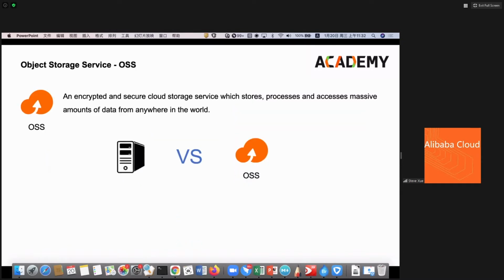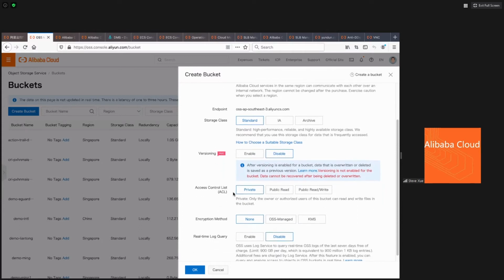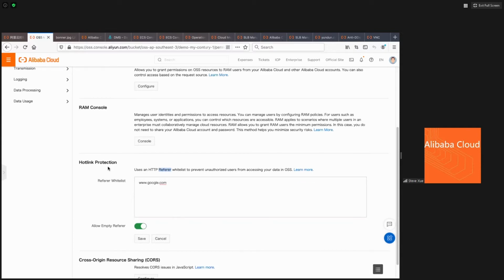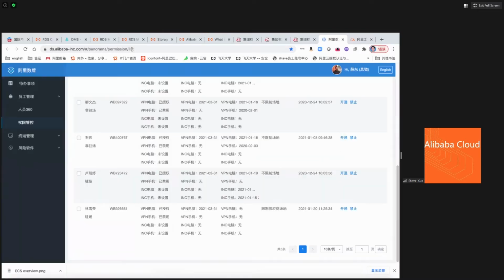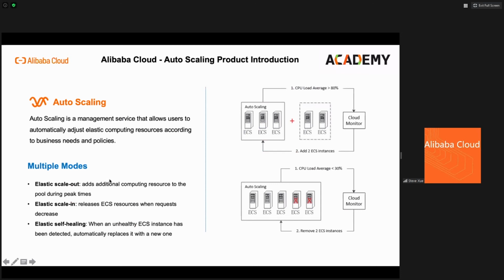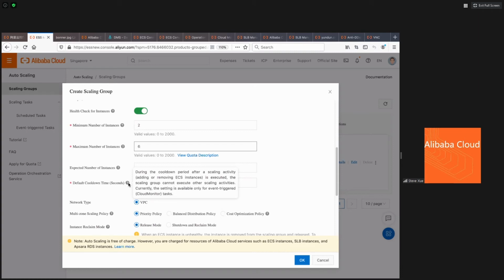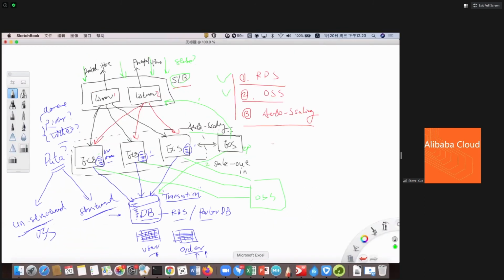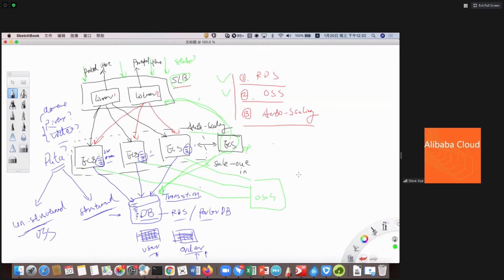#6 ALIBABA CLOUD ASSOCIATE PROFESSIONAL CERTIFICATION